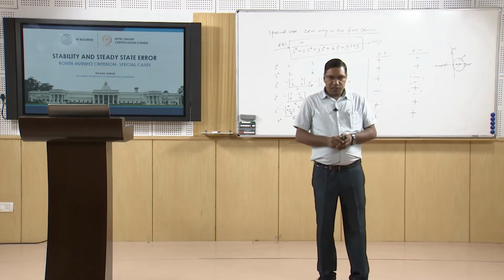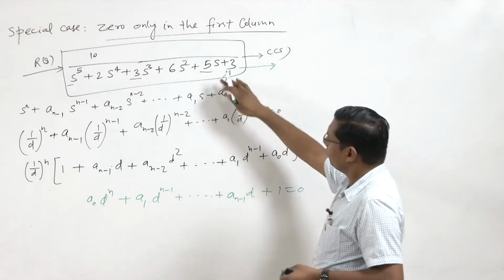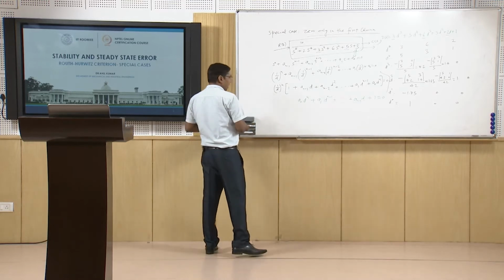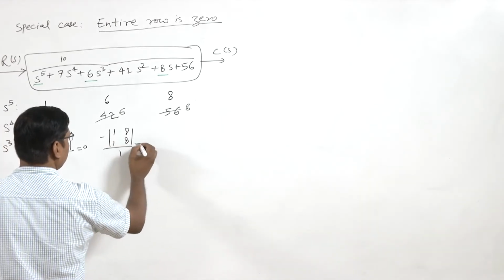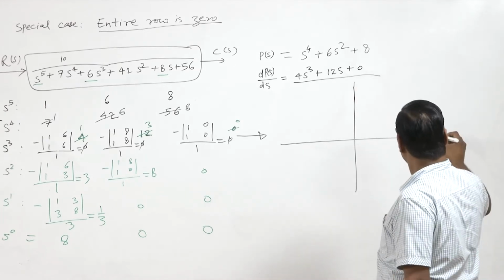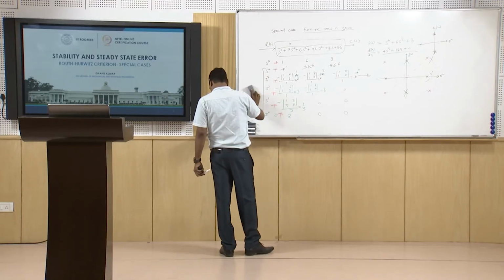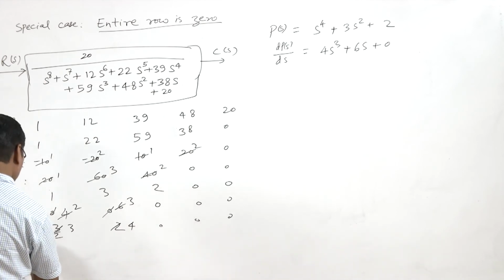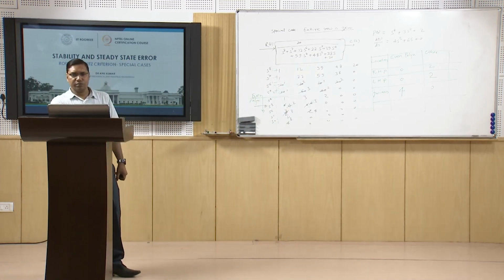Lecture 18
This lecture includes the discussion on the Routh – Hurwitz criterion – special cases of ‘zero only in the first column’ and ‘entire row is zero’.